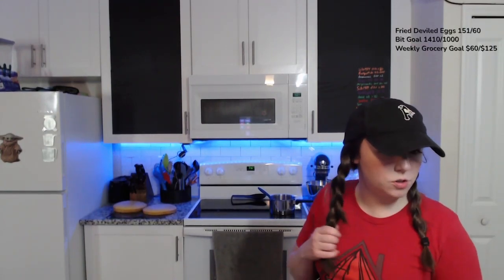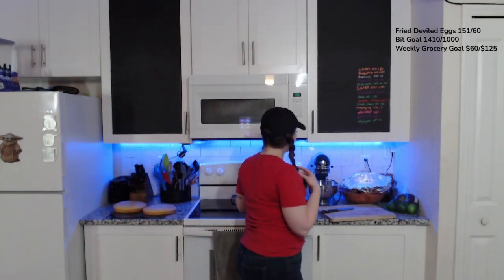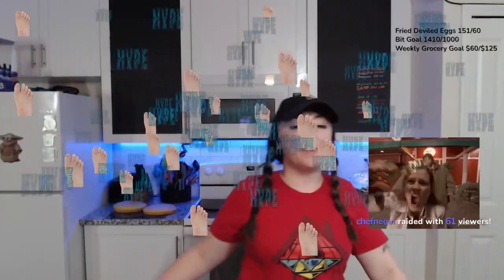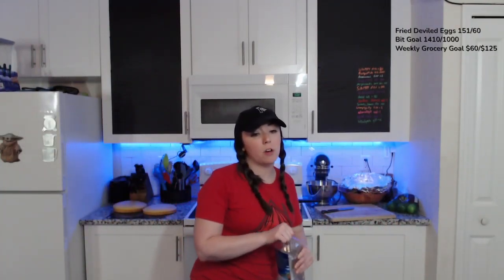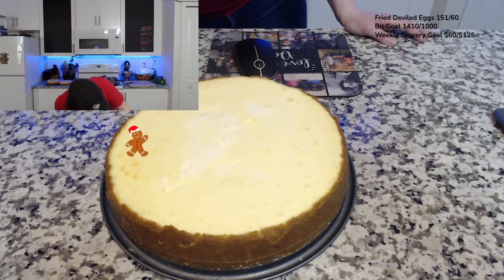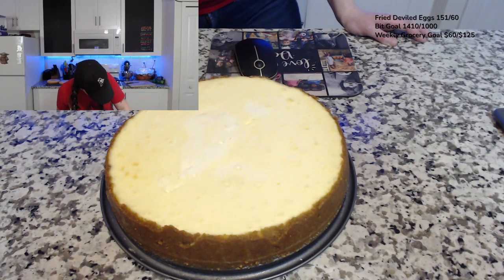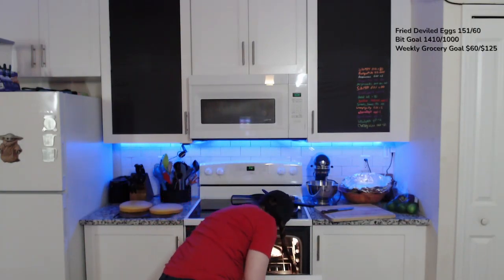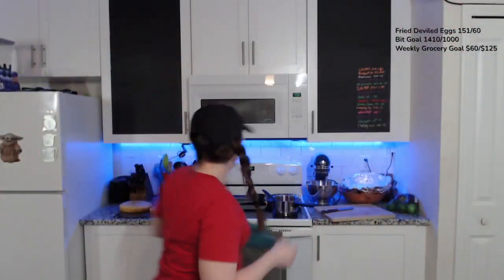1/2 nahar çemçesi täze garylan suşi sirkesi bilen iýmit zip sumkasyna salyň.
1/2 nahar çemçesi täze garylan suşi sirkesi bilen iýmit zip sumkasyna salyň.